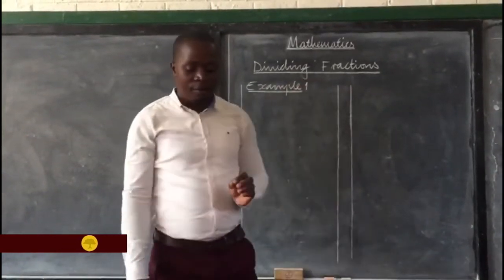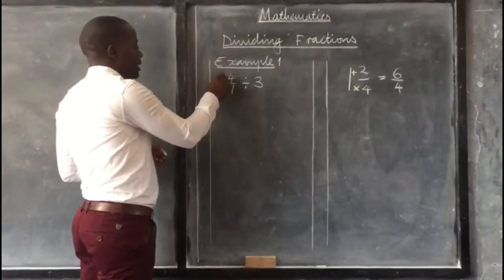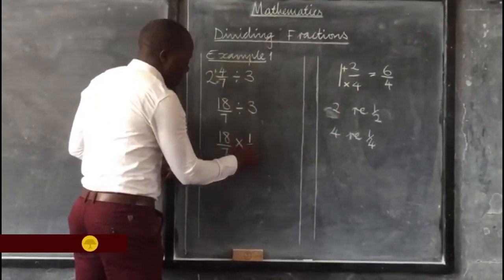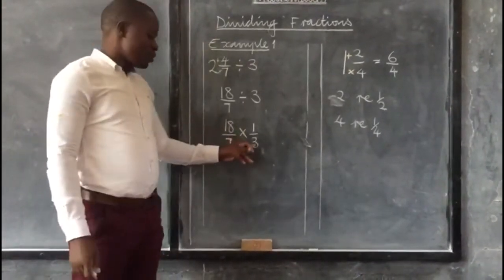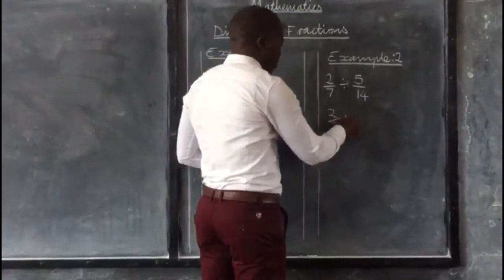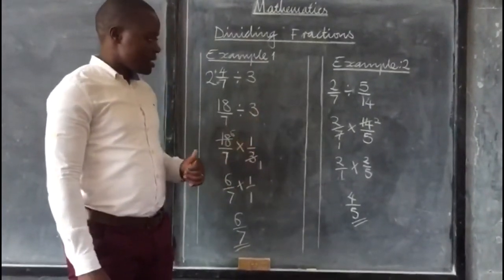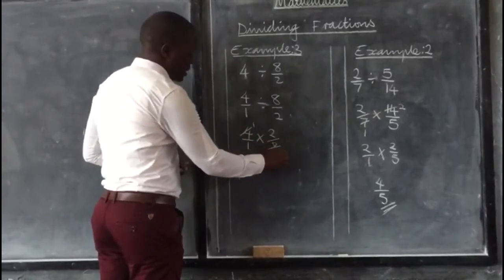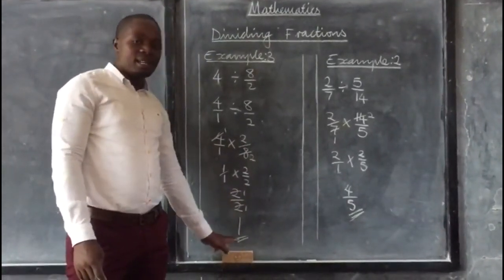Zambezi Lessons Grade 7 Maths Dividing fractions by Mwenya Edwin Mubanga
In this video you learn how to divide fractions.